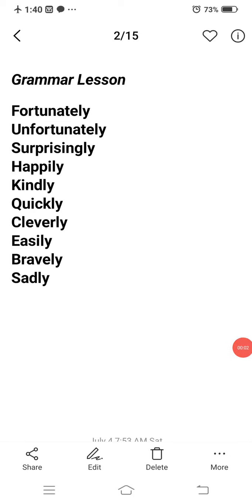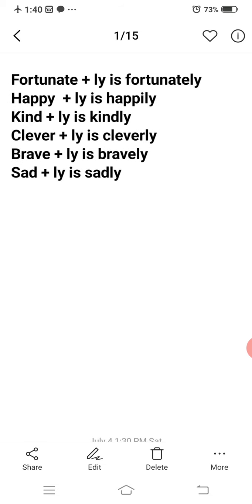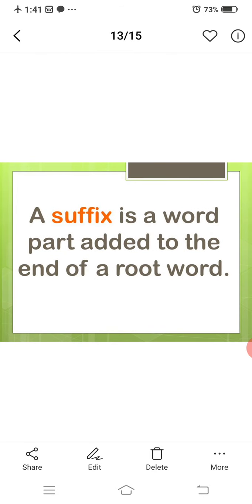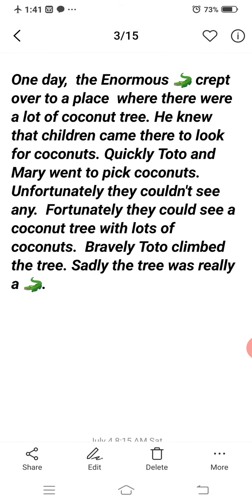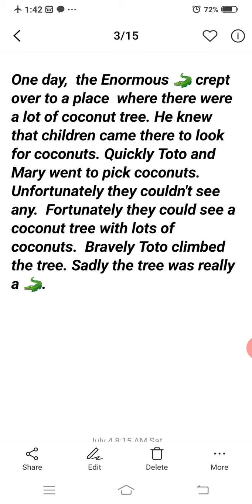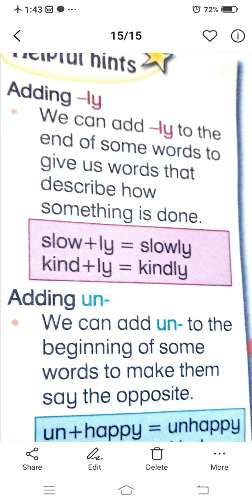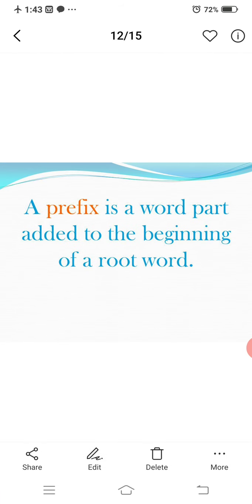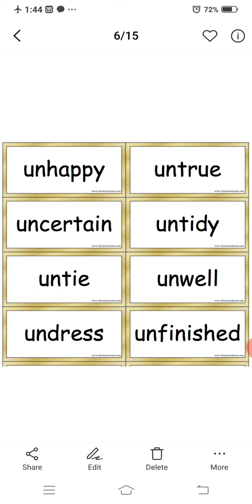Grammar Discussion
Prefix un- and Suffix -ly